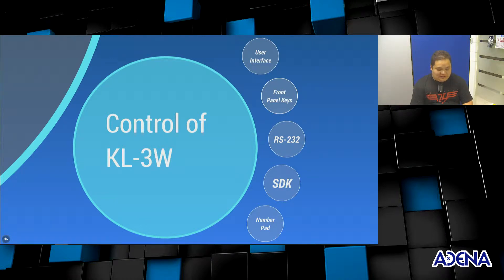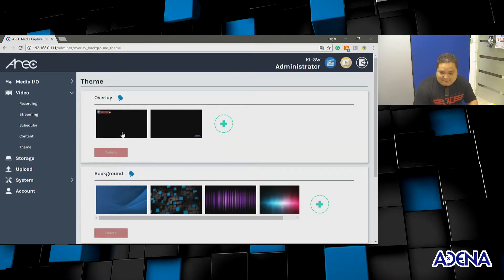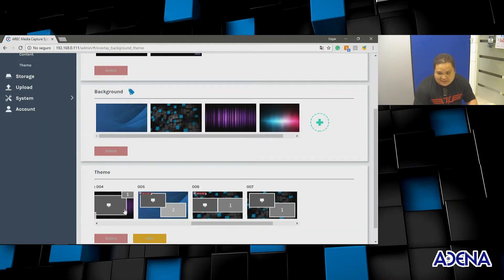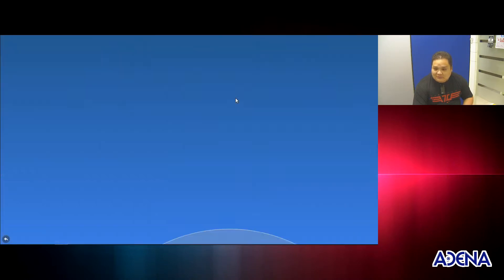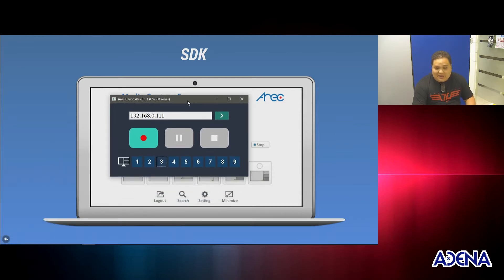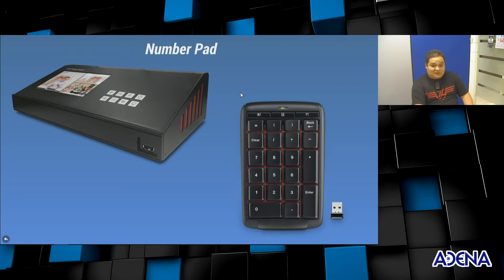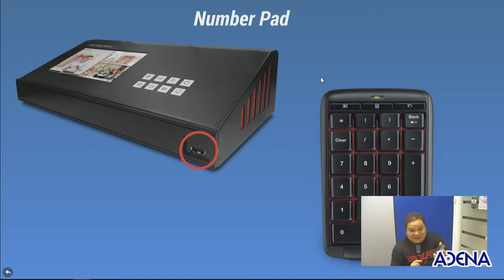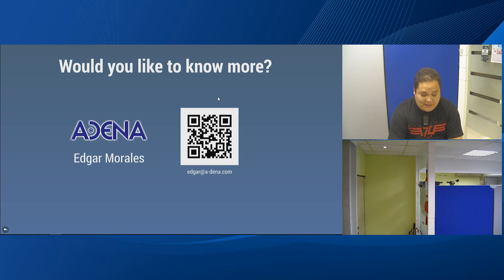KL-3W: Ways Of Control